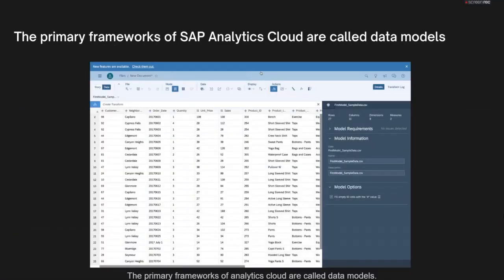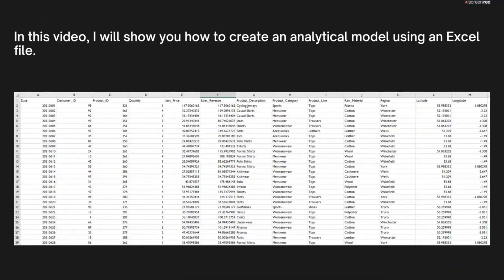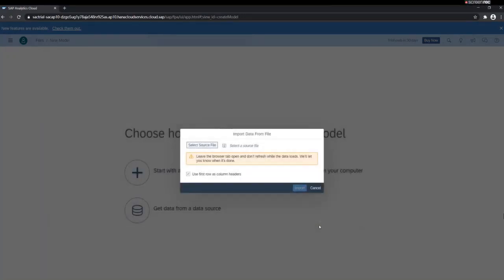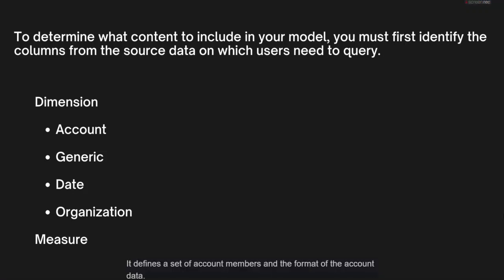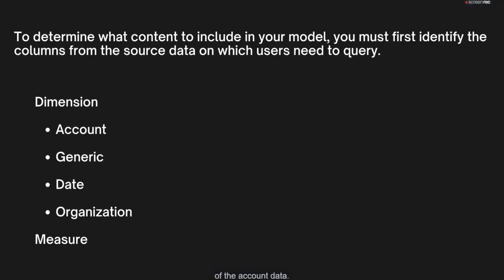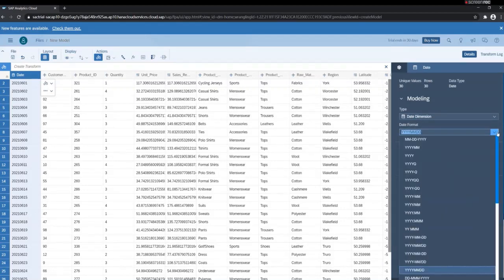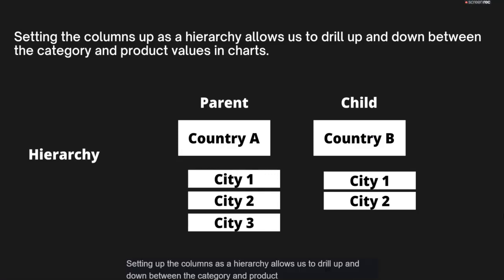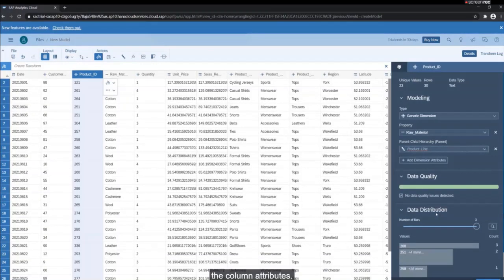upload the data|business intellegence|udemy